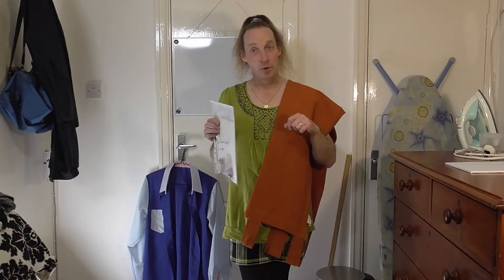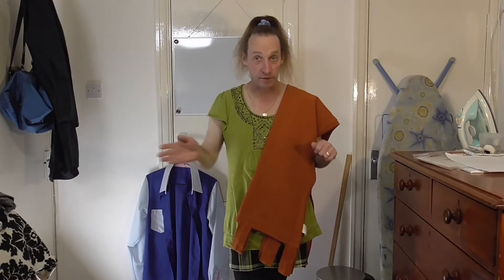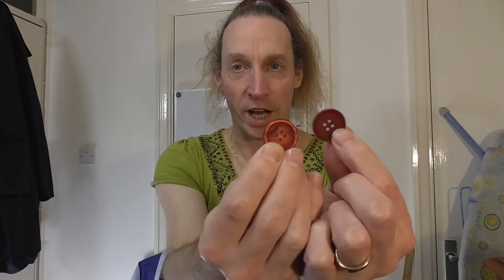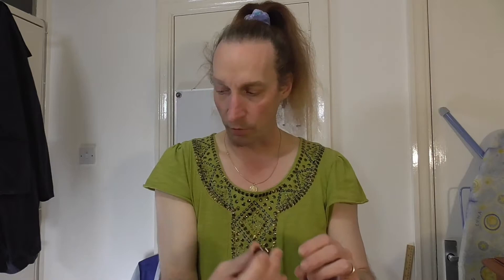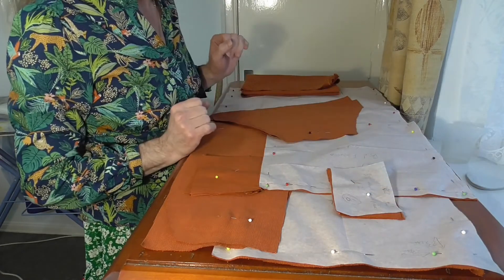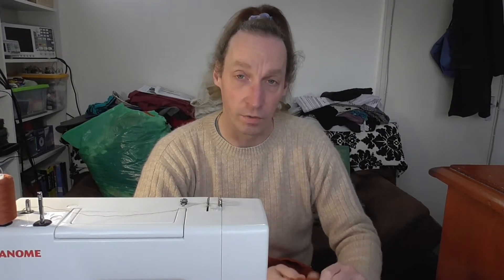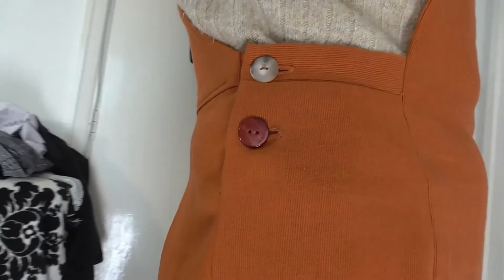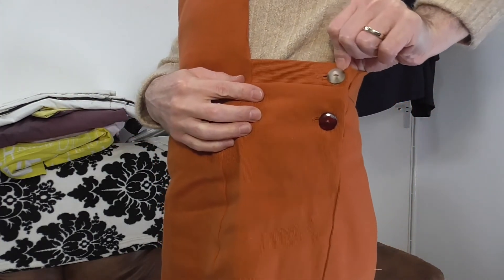Up Cycling a Curtain (Part Two) A pinafore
It took a while but finally I up-cycled a curtain into a pinafore dress.  I took inspiration from the SewUpCycle22 challenge.  I am not taking part in the challenge but having the curtain and a basic pattern I made myself, I am quite surprised by the final result.